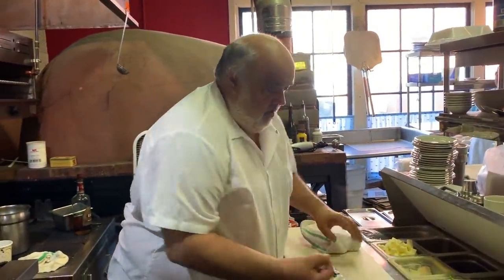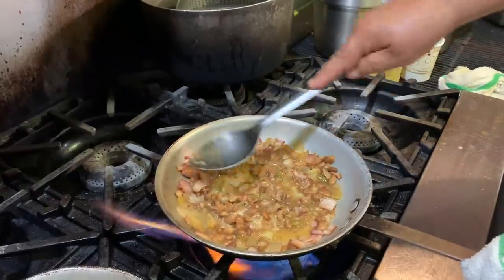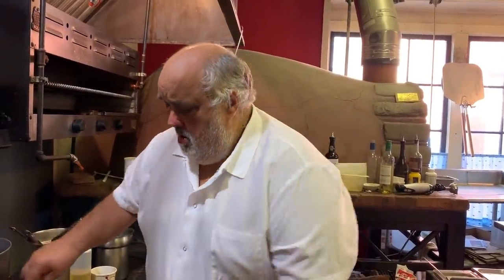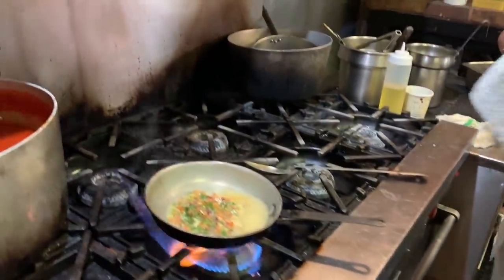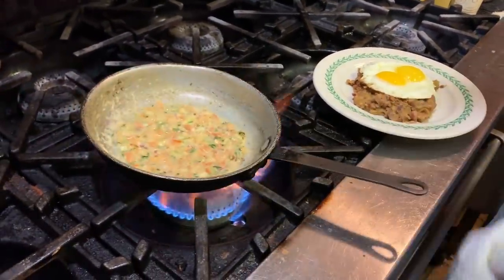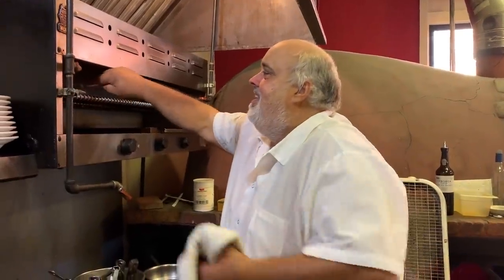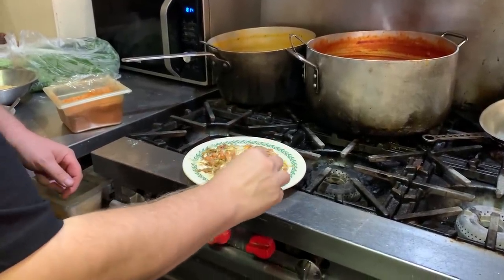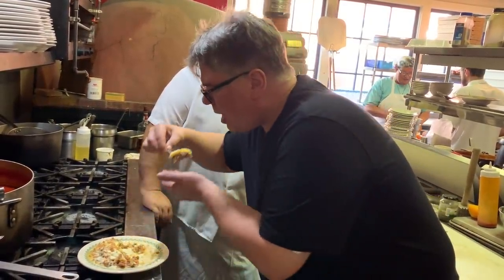Classic Huevos Rancheros